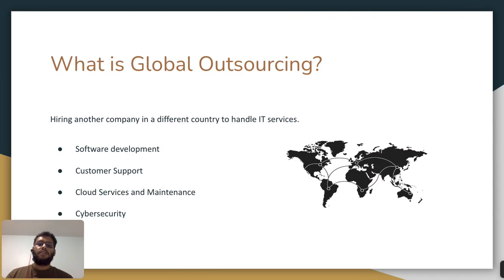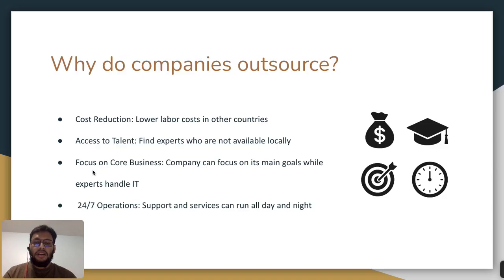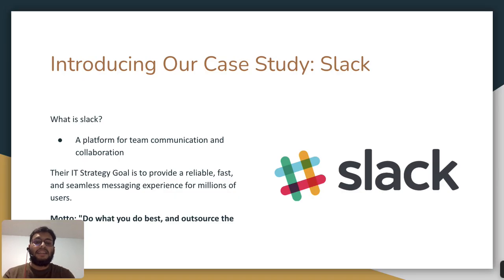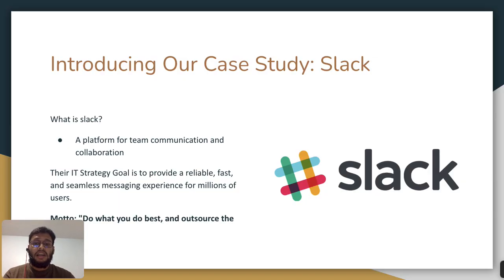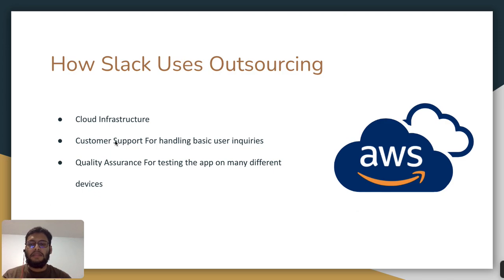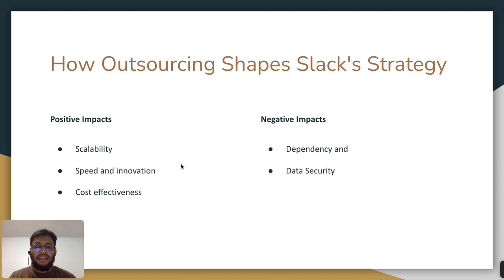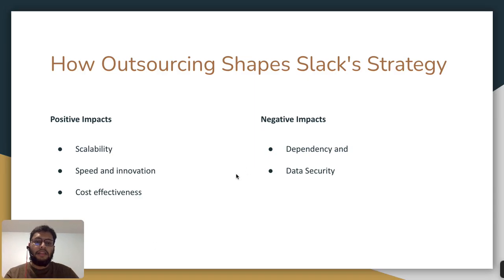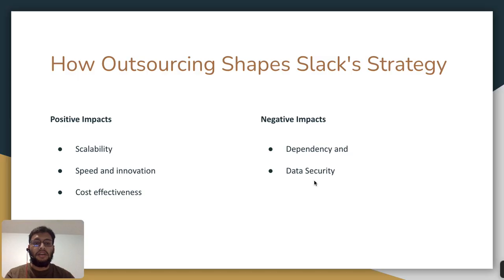Global Outsourcing and IT Strategy